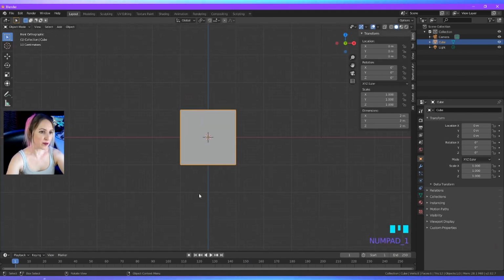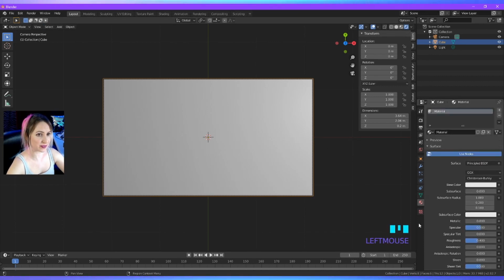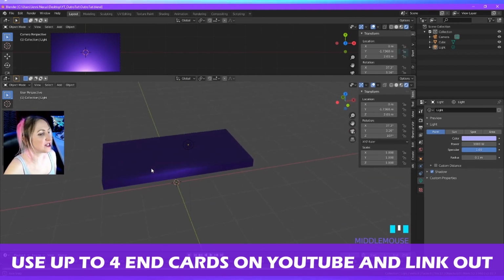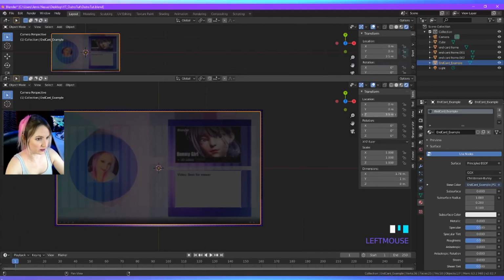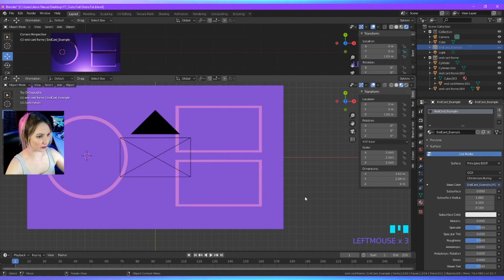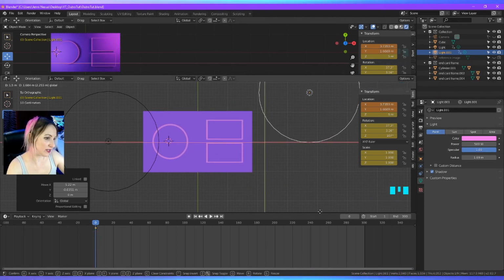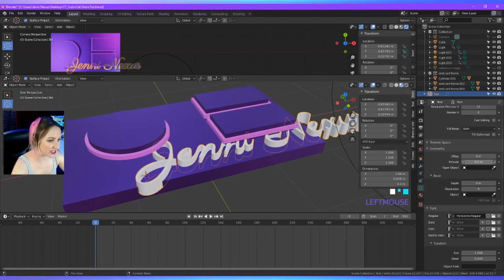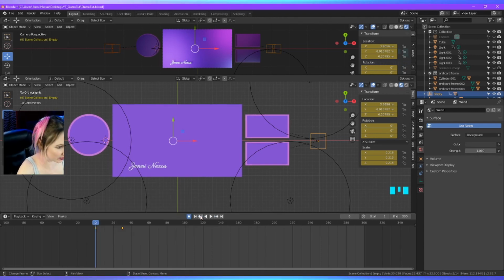🎨 How to make a YouTube outro in Blender 3d !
Thanks for watching :) If you liked the video, check out my site 💜 In this vid I thought it would be fun to go through and show you how I might make a Youtube outro. You know, the last 20 seconds of the vid where there are end cards and you can make a customized outro that works well with your end cards? Yeah that thing.

I'm still learning how to use Blender most efficiently, and I'm open to suggestions for future vids or better workflow, so please let me know if you have any tips.
Stay in touch if you like :)

📺 Twitch (Live gaming, 3d-modeling, Unity 3d projects)

XP-Pen | Save $5 on tablet: XPFRD56 or $20 on display: INSPR56
💻 My Setup & ideas on Amazon

Thanks again - see ya next time :)

Extra, related meta tags
Gaming: indie games, ps4 gamer, pc gamer, gaming laptop, youtuber who features indie games, gaming community
Professional: technical artist, freelancer, indie game dev, 3d artist, unity 3d, graphic design, voice actress, building my portfolio, skill-building, C# programming in Unity 3d, community building, game reviews, 1st impressions, product reviews, tech reviews, vlogs
Streaming: jenninexus on twitch, twitch streamers, twitch community, variety streamers, best female streamers, variety streamers, creative streamers, twitch game dev, dev streams, game dev streams
Twitch teams: twitch kittens, twitchkittens, team play on twitch, SeattleOBA, Twitch Vixens, Live Coders
Ladies: women in tech, nerdy girls, women who love games, women who game, women who like playing indie games, gamer girls, crafty ladies
DIY: t-shirt cutting, t-shirt DIY, jenni nexus, diy fashion, unique fashion, easy DIY, fashion, hobby
Open to good collabs / good opportunities